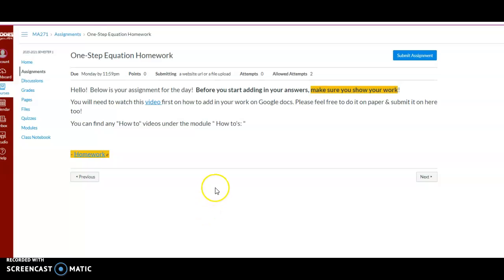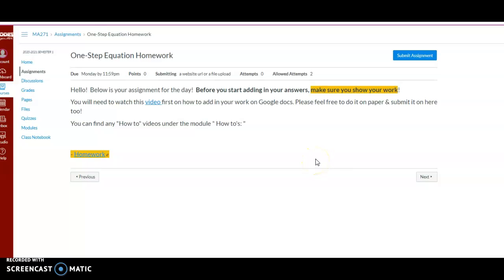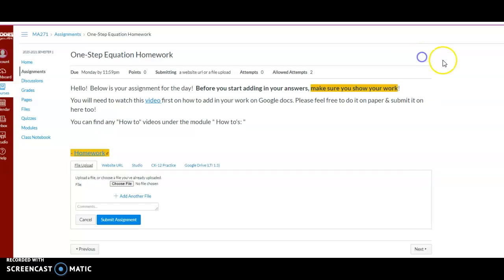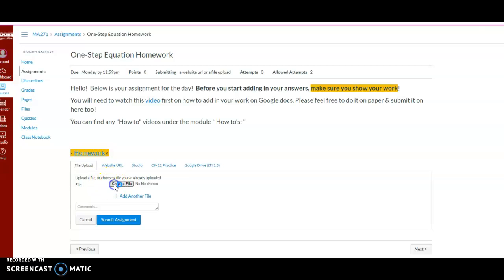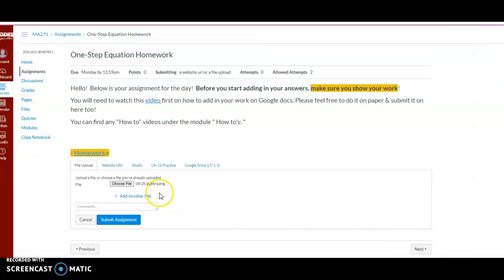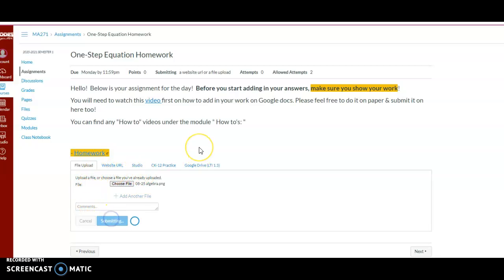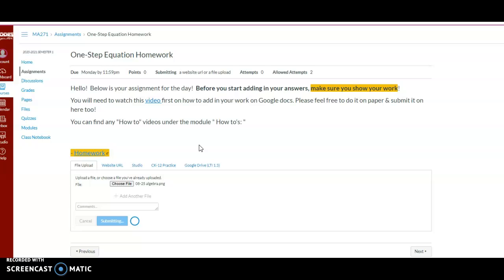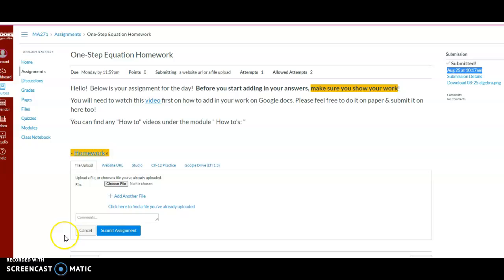How to add my paper homework to Canvas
This is a video about how to submit my hand drawn homework into canvas